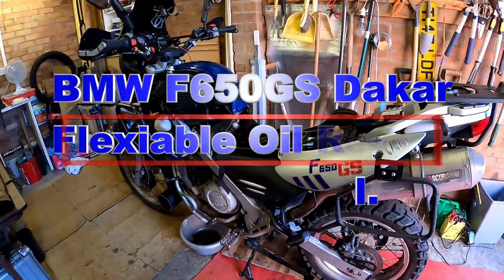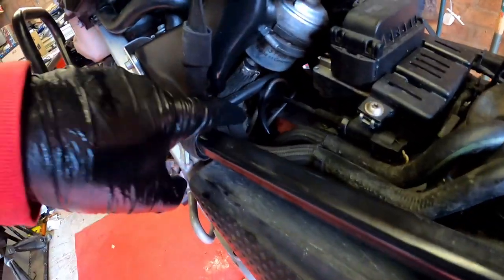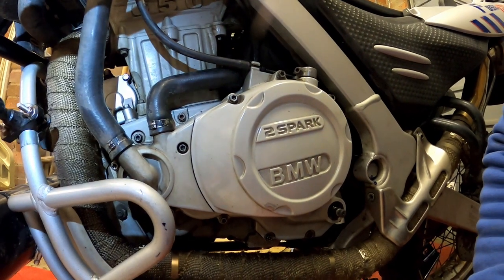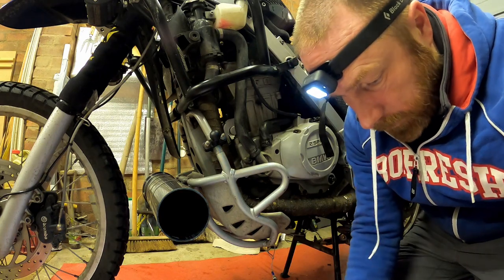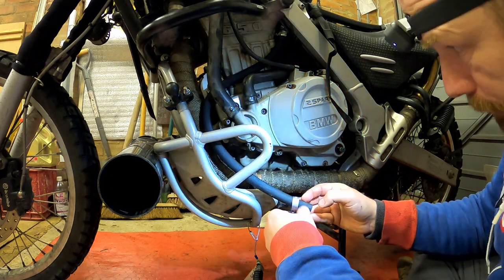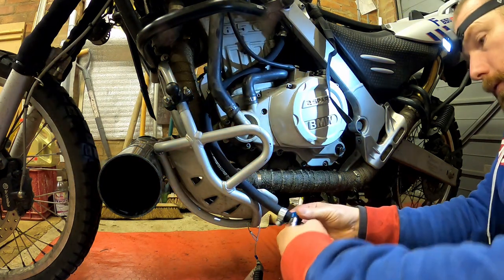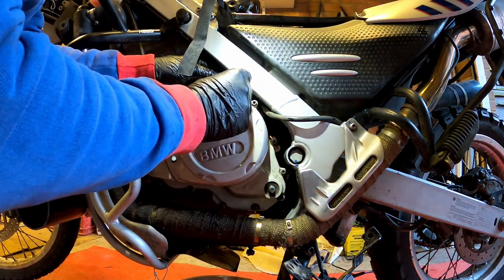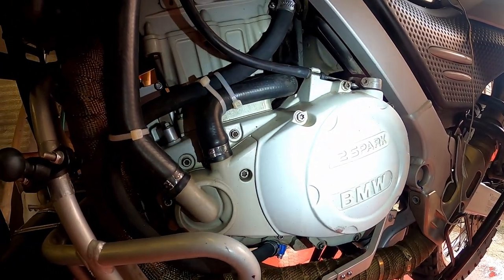BMW F650GS Dakar Felxible Oil Return Pipe Install - How To.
My How To video of how I have replaced the troublesum ridgid oil return pipe for a felxible one to my 06 BMW F650GS Dakar motorcycle.
I am preping my bike for a long UK to Mongolia and back trip and though it wise to pre do this should I have any of the common water pump issues with the bike.
The way I have done it in the video using an oil / petrol pipe with hose clamps is about the cheapest way to do this modification and the full credit for it has to go to an ADVrider.com forum user called 'Gravel Seeker.' He can be found here -
At the same time I installed a new water pump and clutch friction plates. These videos are also on my channel, check them out.